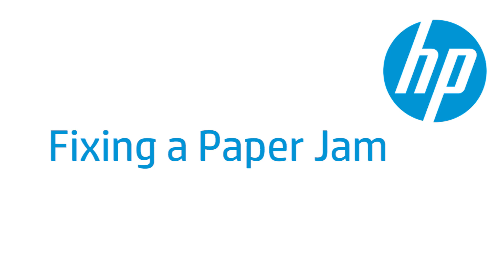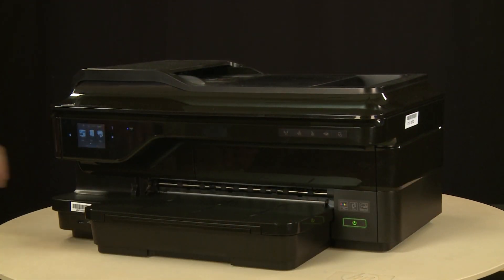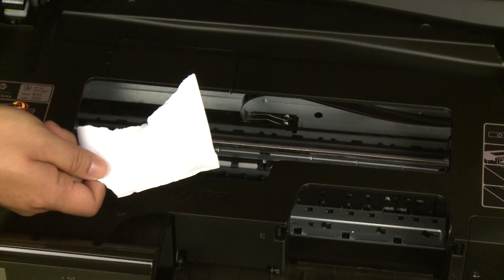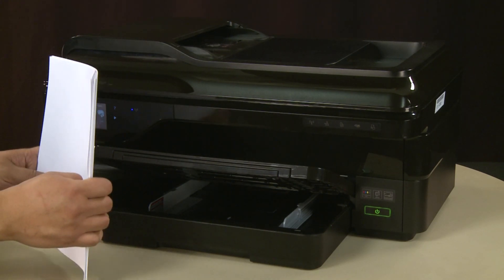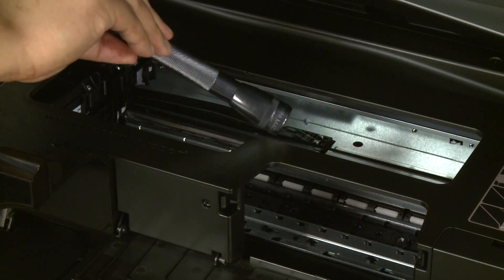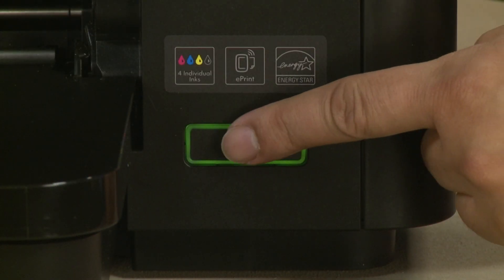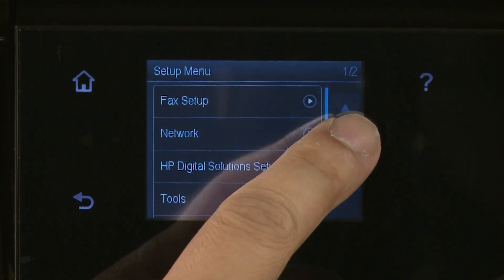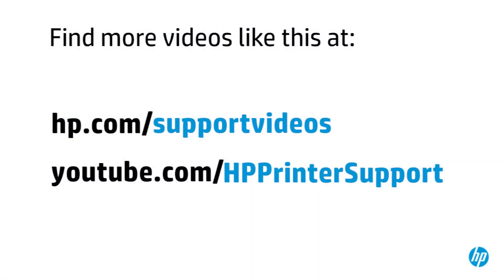Fix a Paper Jam | HP Officejet 7610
Learn how to fix your HP printer when it stops feeding pages during printing and a Paper Jam error message displays on the printer's control panel or on your computer.